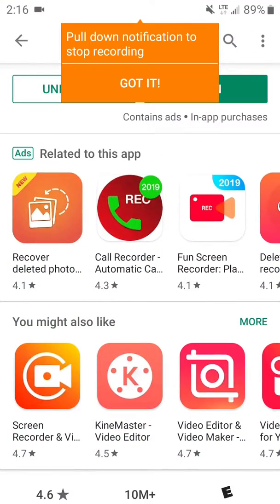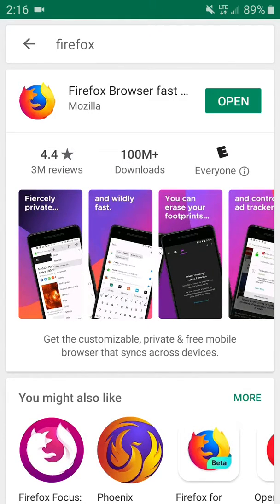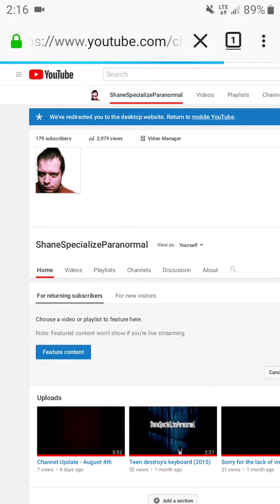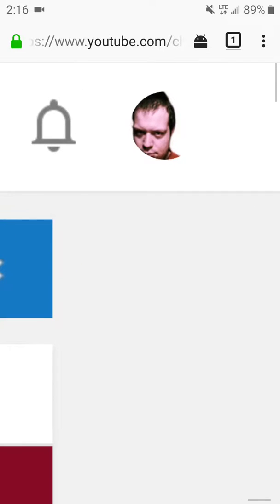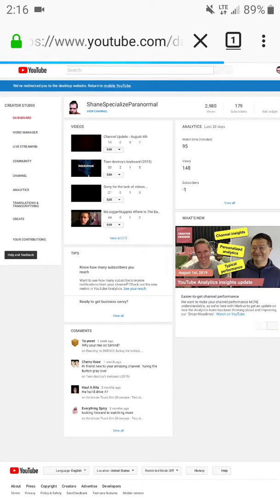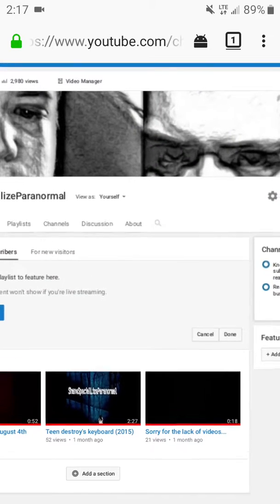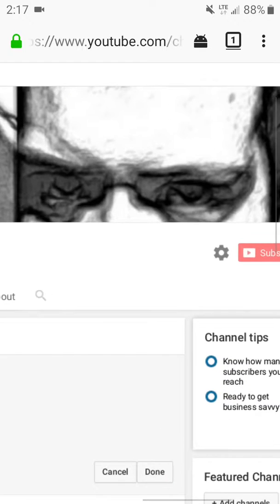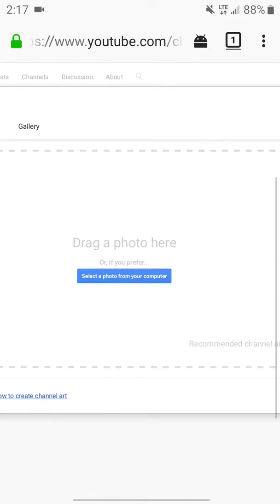How to change YouTube banner/error message when trying to change the banner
A easy way to change your banner!!